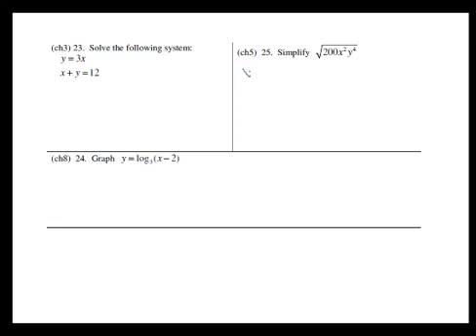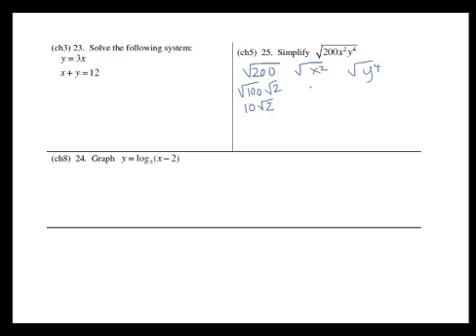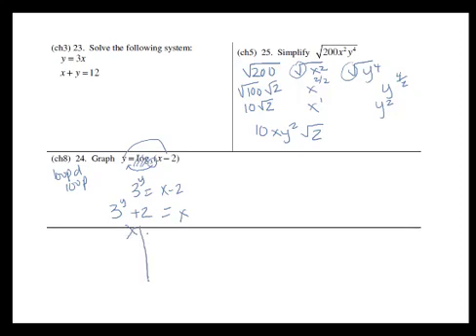Alg 2: Ch 10 PT 24-25